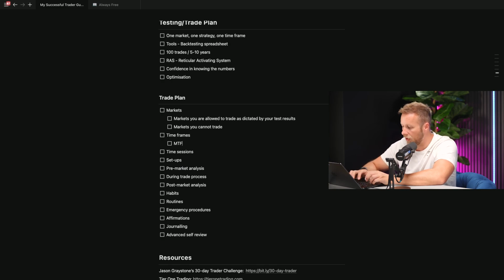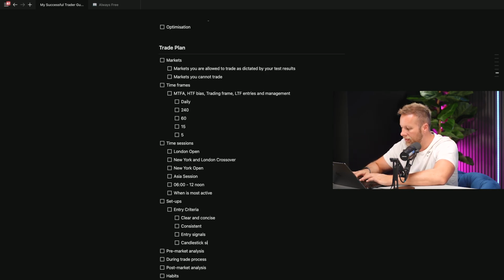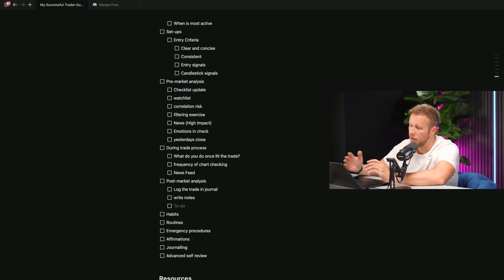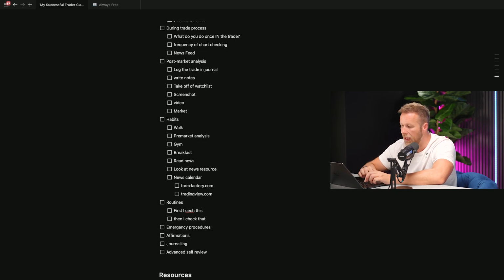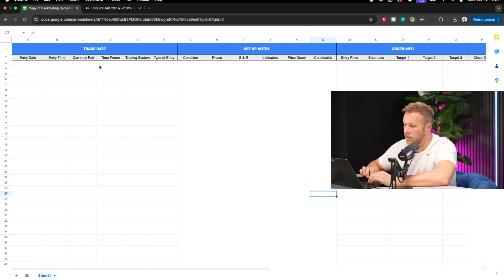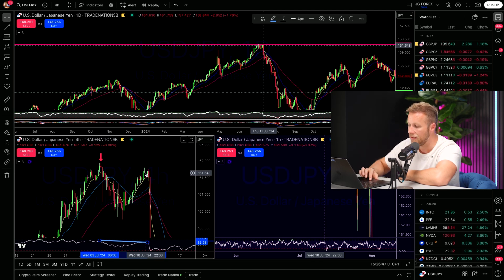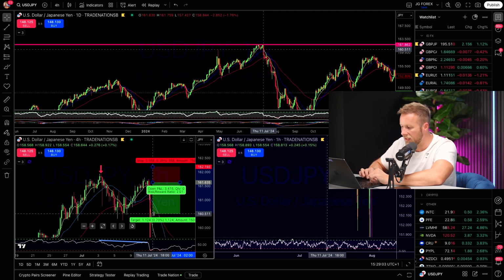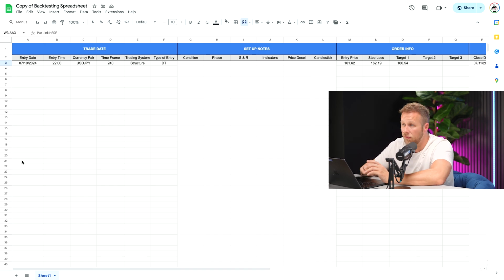The Ultimate Trade Plan: Build It, Backtest It, Trade It - Part 5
If you've ever second-guessed your trades or wondered, "Does this strategy even work?" — this video is for you!

In the final episode of my How to Learn Trading From Scratch series, I'm showing you exactly how to backtest your trading strategy step by step, and how to turn your results into a solid, structured trading plan that removes emotion, guesswork, and inconsistency.

📊 In this episode, you'll learn:

- What backtesting is (and how most traders get it wrong)
- How to backtest manually using charts + our FREE spreadsheet
- What to track: entry, stop, target, win rate, R-multiple & more
- How to build a complete trade plan based on proven data
- Key elements every pro trader includes in their plan:
   - Markets, timeframes & sessions
   - Setups & pre-market prep
   - Trade execution process
   - Post-market review, habits & journaling
   - Emergency procedures & psychological systems

Whether you're just starting out or looking to refine your edge, this episode gives you the final piece of the puzzle to trade with confidence and structure.

What's ONE thing you're going to include in your trade plan after watching this?